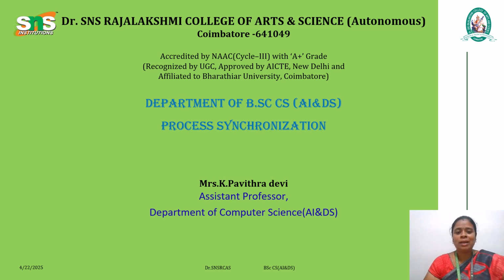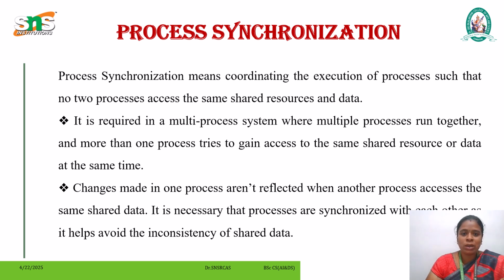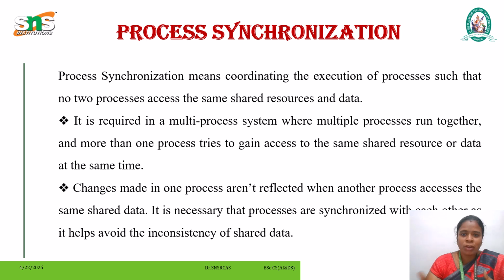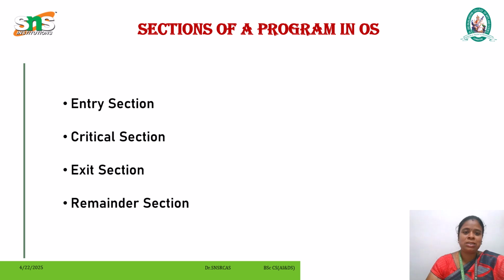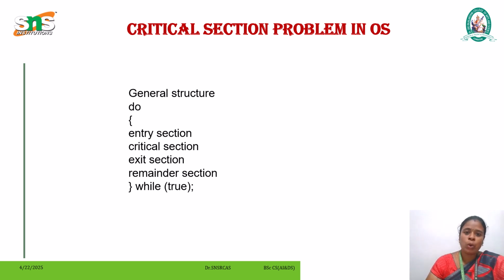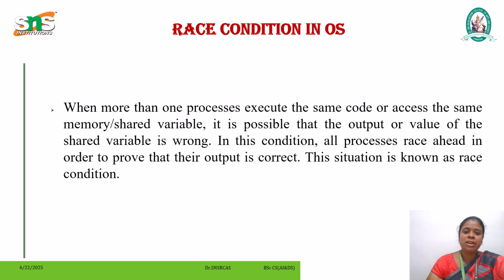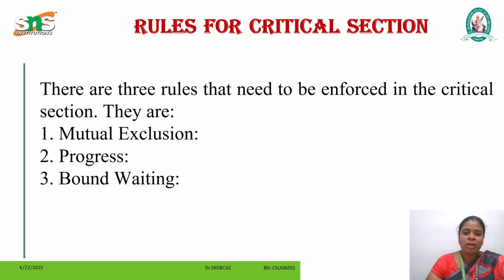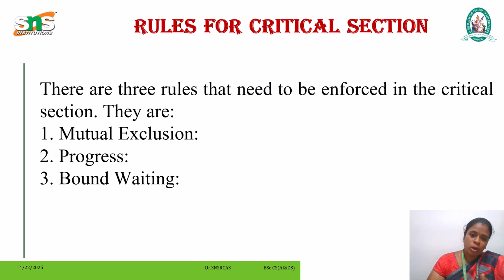Process Synchronization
It coordinates multiple processes to prevent conflicts during access to shared resources, ensuring data consistency.